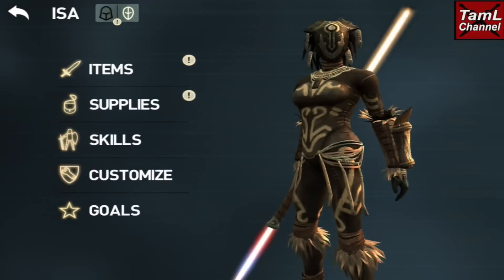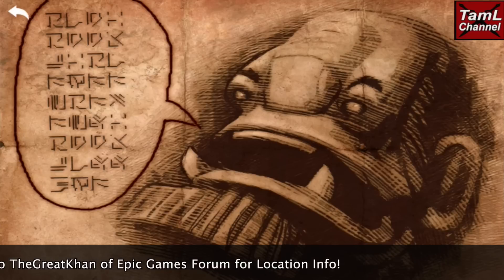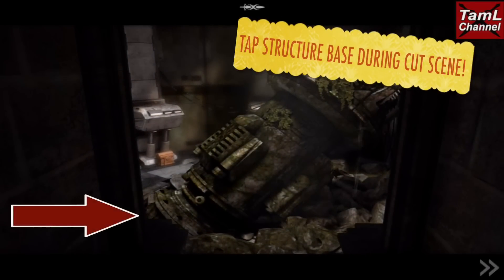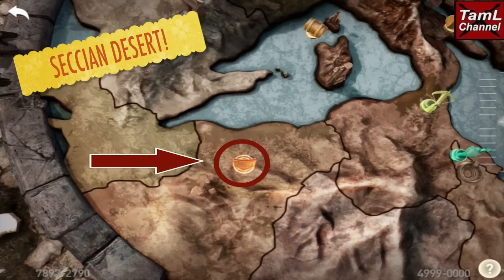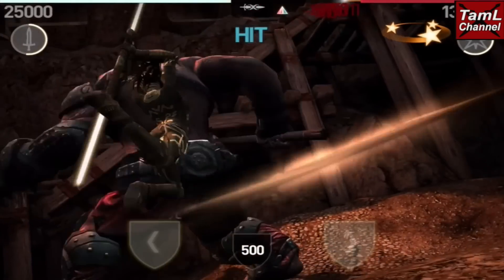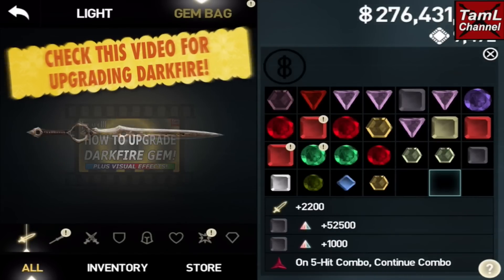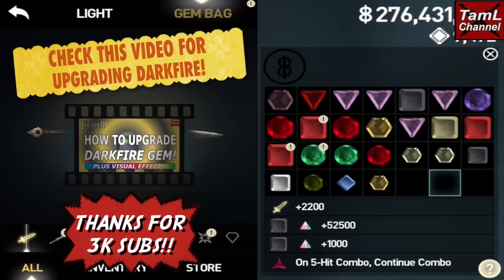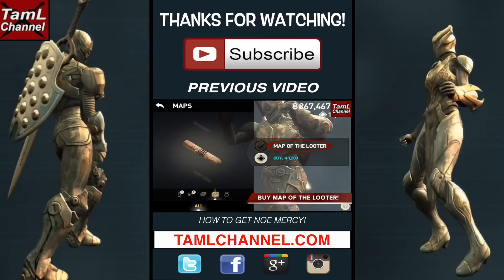Infinity Blade 3: HOW TO GET SECOND DARKFIRE GEM!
Find out how to get the SECOND Darkfire Gem introduced with Update 1.3 of Infinity Blade 3!
(Make sure you have a free gem slot before collecting your second darkfire)

Gamecenter: ~ TamL ~